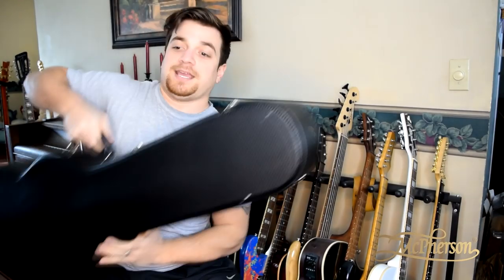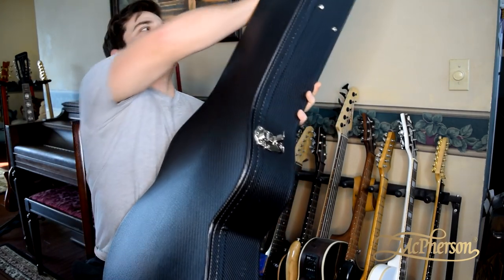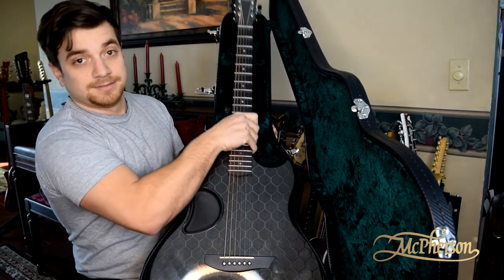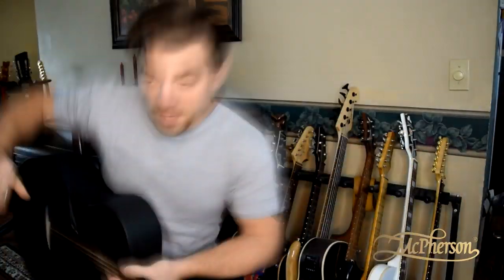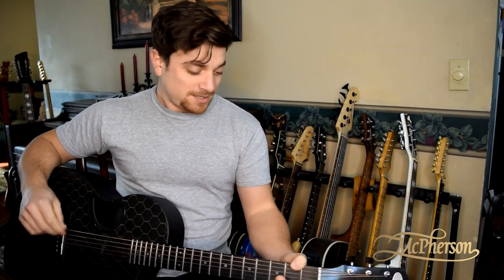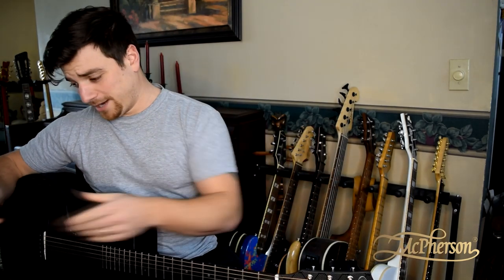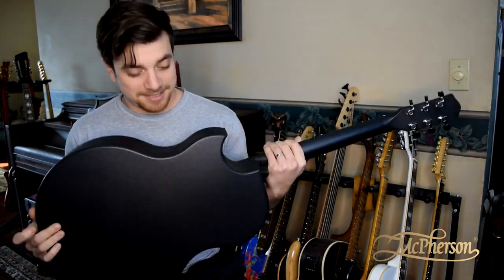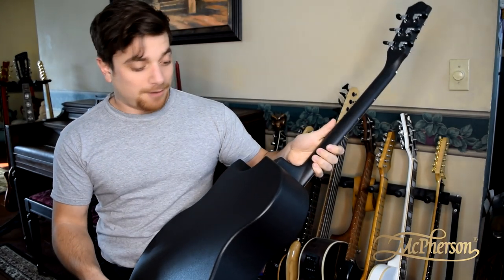Did I RUIN my McPherson Carbon Fiber Guitar?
My brand new guitar from Mcpherson Guitars is marketed as being nearly indestructible... I accidentally put this to the test and the results are here in my first ever Guitar Vlog.

Gear:
McPherson CF Sable